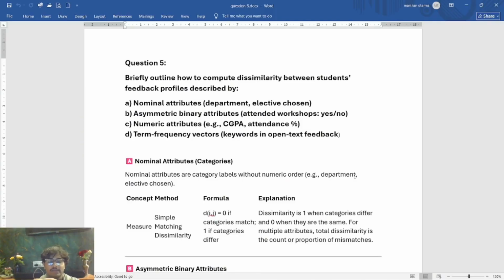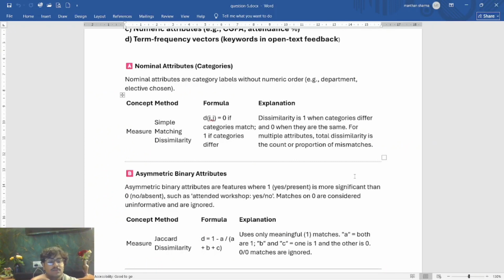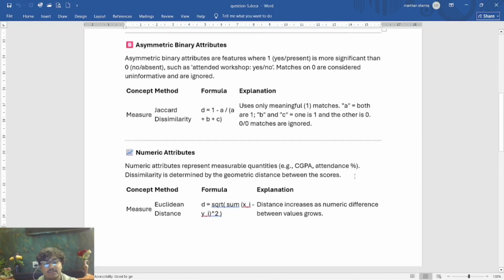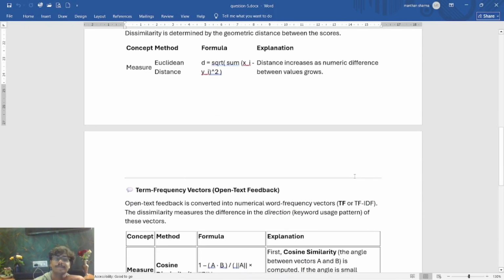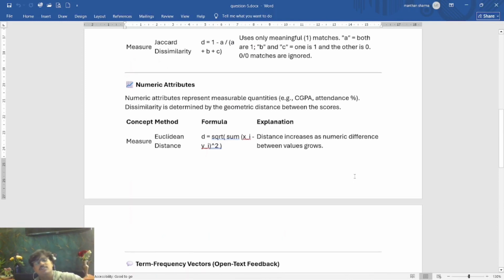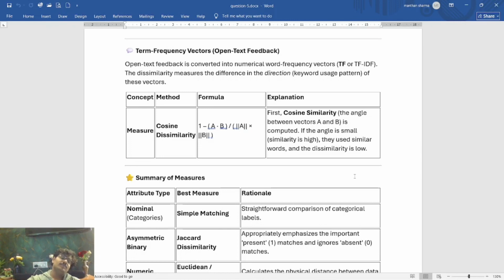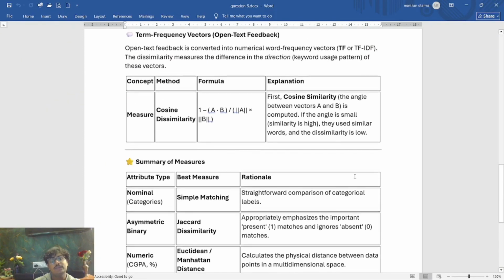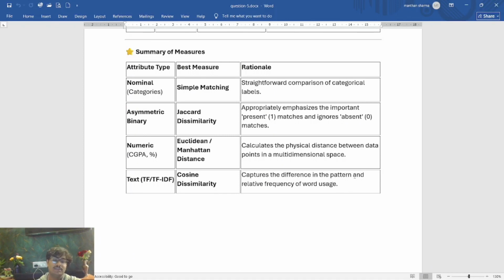Data Science Internal 1 – Question 5 Explained